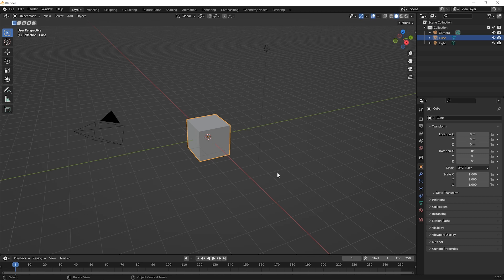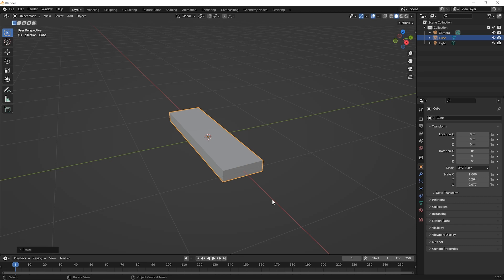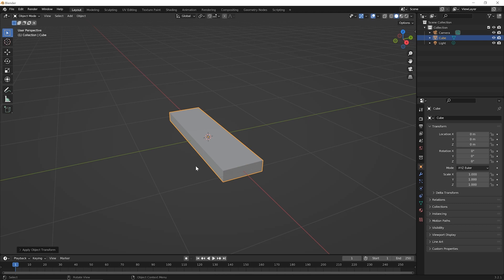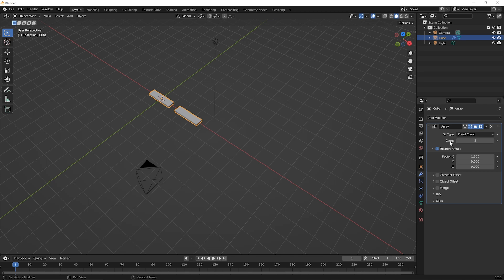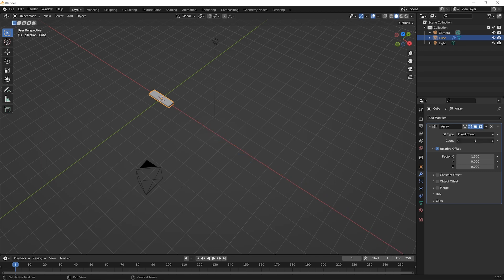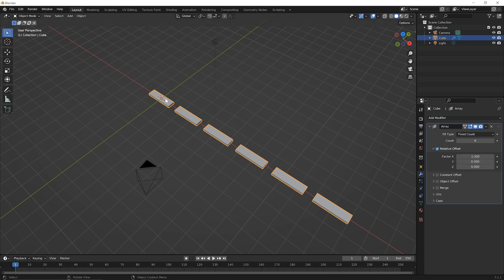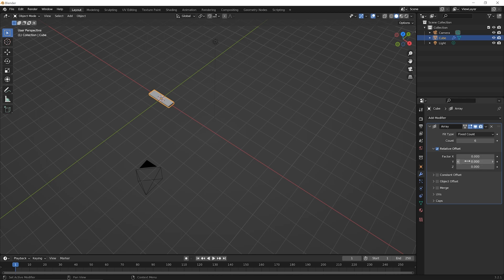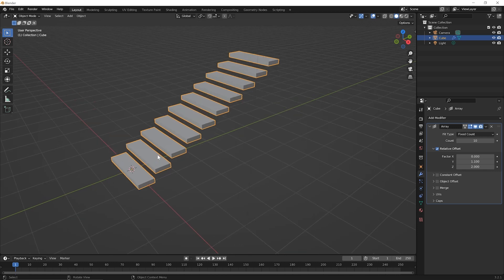Blender Beginner Tutorial – Array Modifier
Serious about learning Blender? For a limited time, we’re offering our course, The Complete Intro to Blender, for free right here on YouTube, and in this lesson, we cover the array modifier.